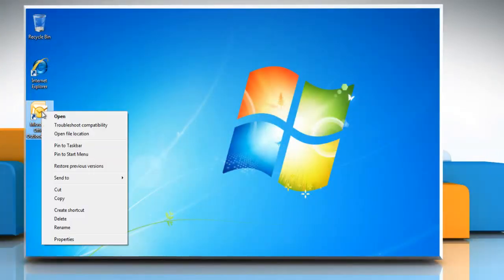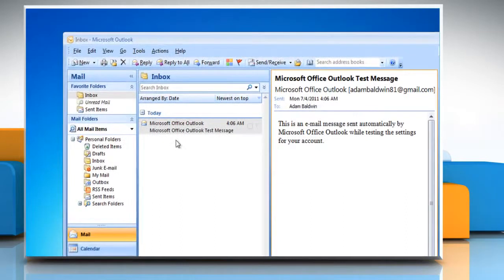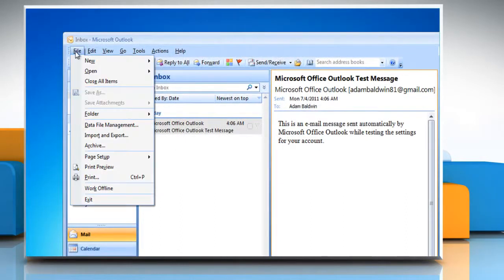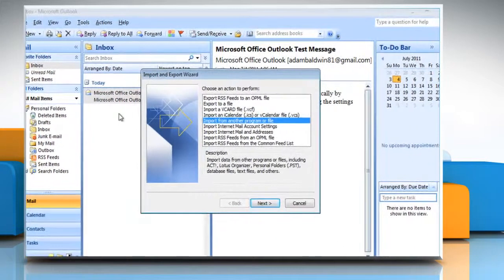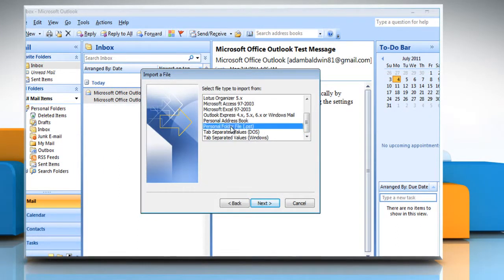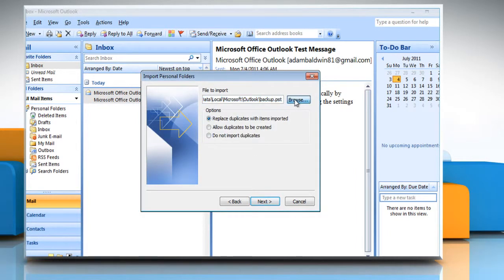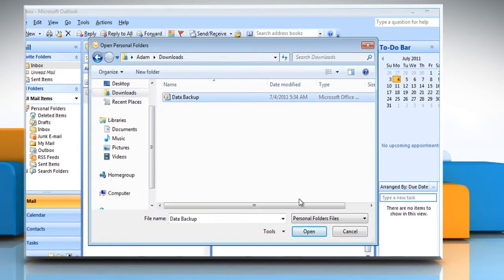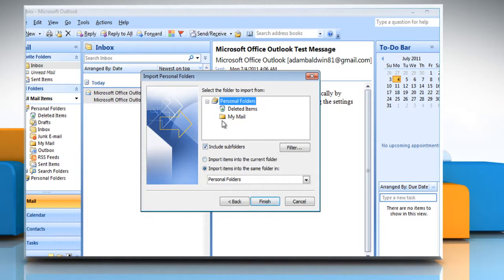Microsoft® Outlook 2007: Import .PST file data in Windows® 7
Need help to import .pst file data in Microsoft® Outlook 2007 on a Windows®7-based PC? Call iYogi® Certified Technicians at 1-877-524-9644 and avail full support regarding importing of .pst files in Windows® operating system.